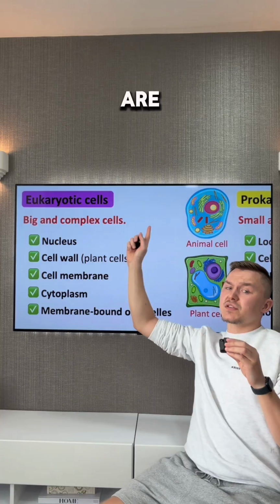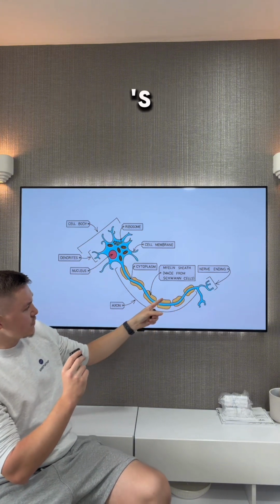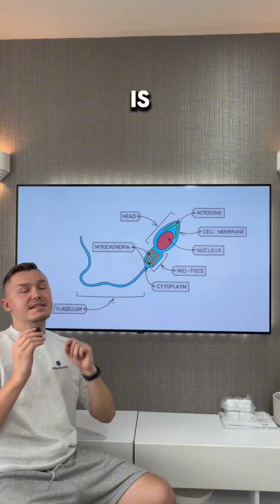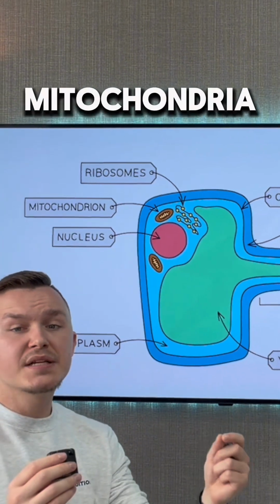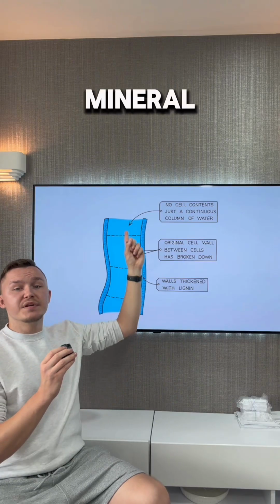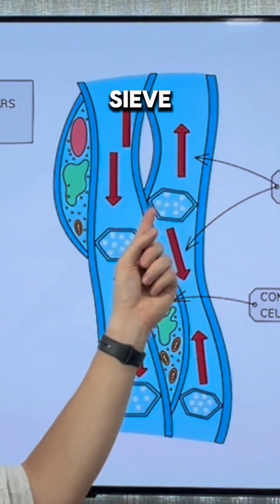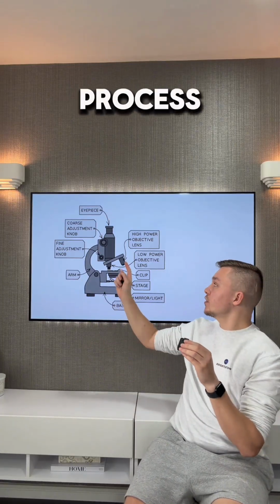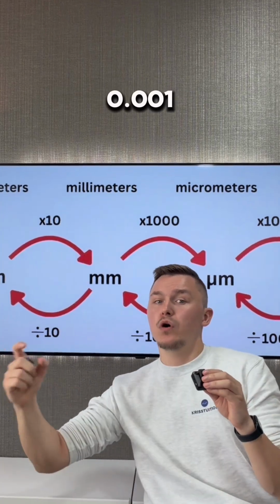EVERYTHING you need to know for AQA GCSE Biology Paper 1 - Part 1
Welcome to Part 1 of my complete 6-part GCSE Biology Paper 1 series for AQA! In this series, we’ll cover EVERYTHING you need to know for the exam clearly, quickly, and without the waffle.

Whether you’re aiming for a pass or pushing for Grade 9s, these videos will help you revise the exact content you need for GCSE Biology Paper 1.

📚 In this series, we’ll cover:
• Cell Biology
• Organisation
• Infection & Response
• Bioenergetics
• Required Practicals
• Exam Tips

✅ Perfect for:

* Last-minute revision
* 2026 exams
* Foundation & Higher students

What topic do you want covered next?